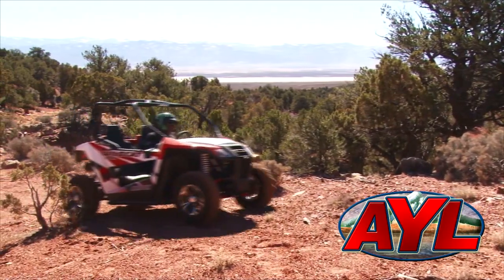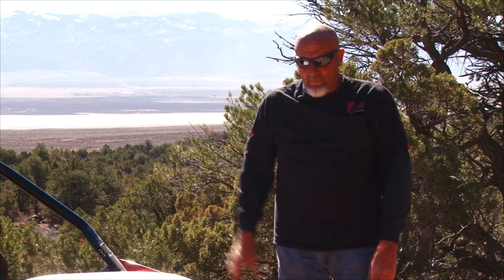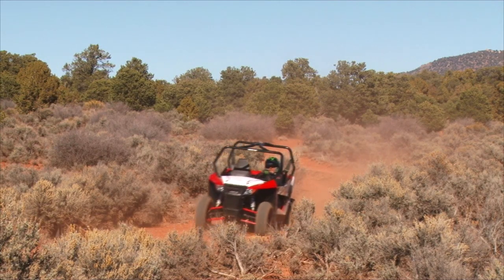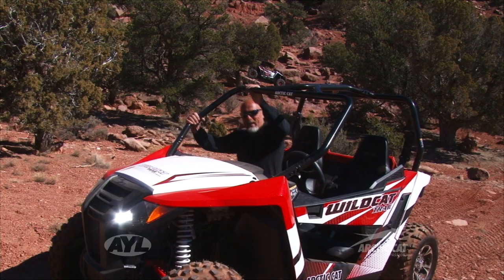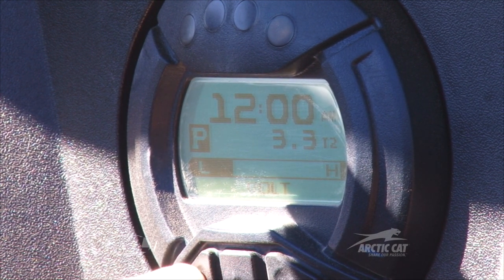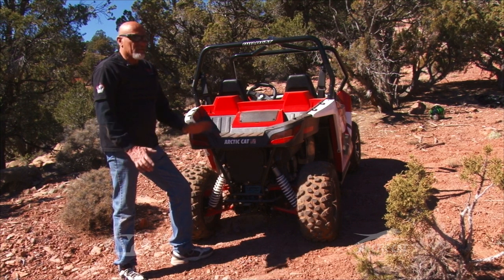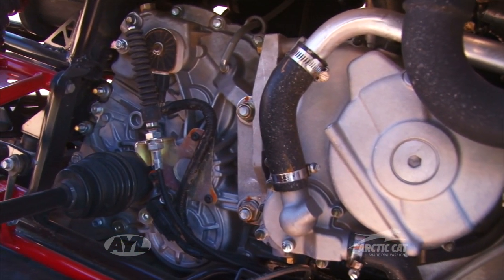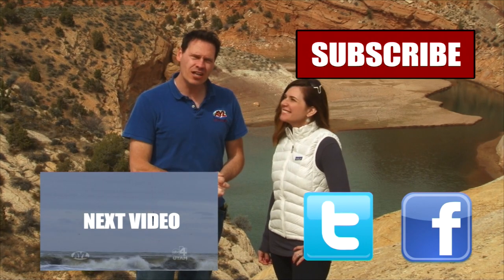Arctic Cat Wildcat Trail Review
Dean from D&P Performance reviews the new Arctic Cat Wildcat Trail ATV. This is the Sports little brother and if you are looking for a 50" trail legal machine, this is for you.

2469 E. 7000 S. Suite 110
Salt Lake City, Utah 84121